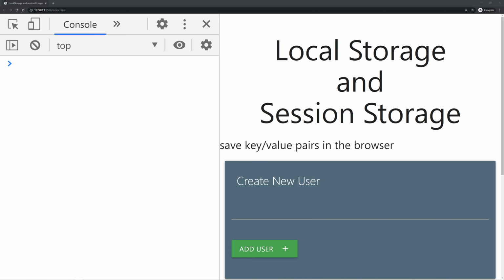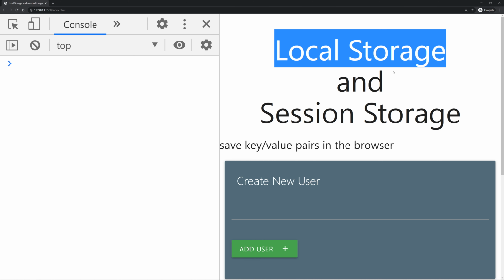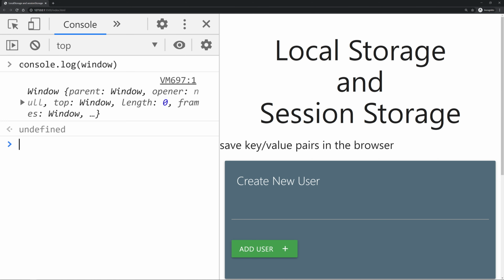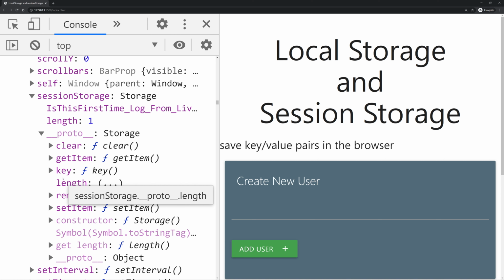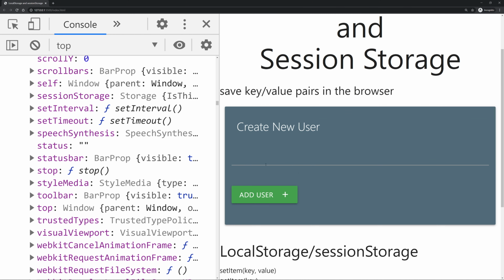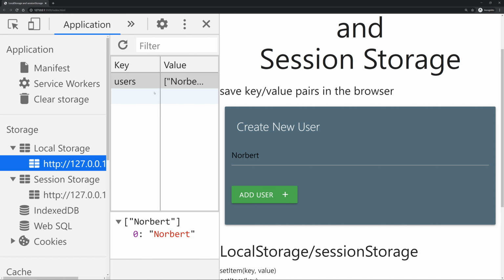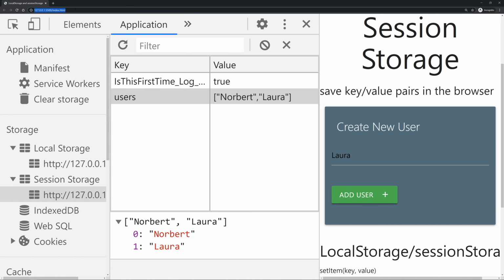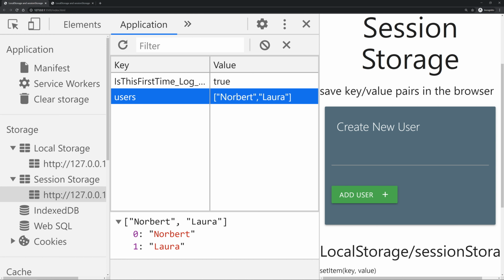What is Local and Session Storage in JavaScript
Learn to use JavaScript  local and Session storage and what is the difference between is.

Timestamps:
00:00 - Intro
01:00 - Local and session storage explained